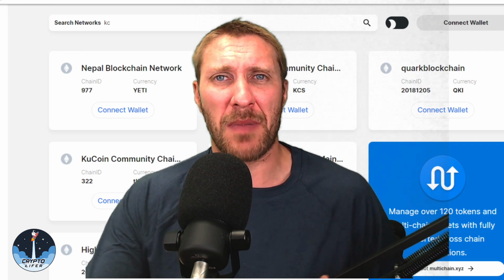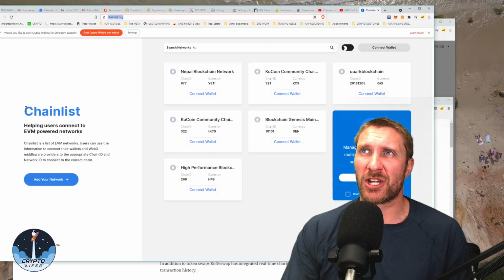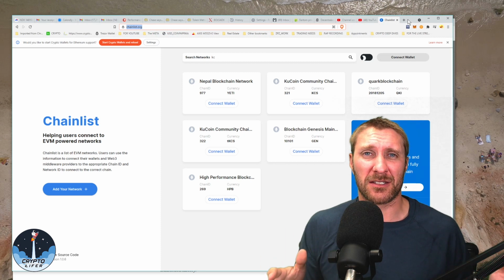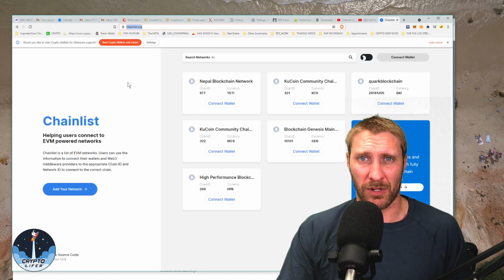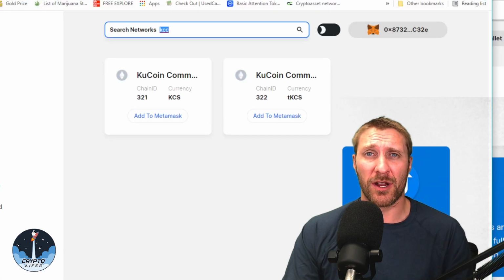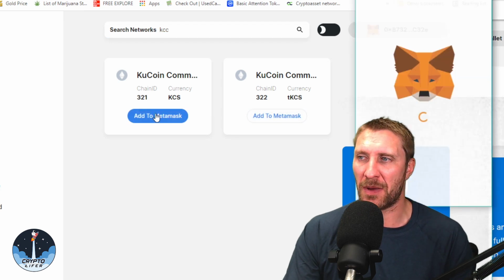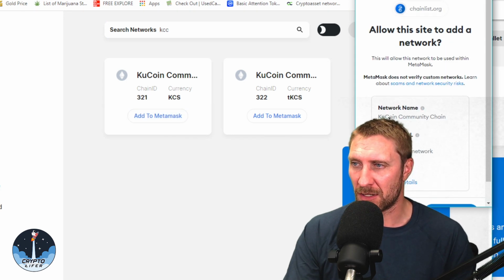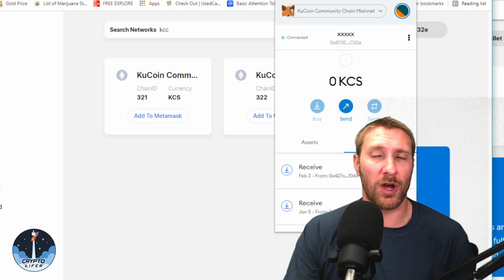KUCOIN COMMUNITY CHAIN (MAINNET) IS HERE! NEWEST EDITION TO DeFi!! HOW TO GET STARTED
Kucoin is going full DeFi with the launch of the KUCOIN COMMUNITY CHAIN.

Let's get you connected so you can see what DeFi has to offer.

BTC    15vPbg87QSBNS8xJrBoiZZCZGzLQ5Pktyp
LTC     M86J8xwJTy6tcCvPM7QXvBeZ4UFpBkGVao
ETH    0x831Bd78D67a88c2Fb2Fd81948F8591D22B5eDf23
XRP    rw2ciyaNshpHe7bCHo4bRWq6pqqynnWKQg
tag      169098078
BCH    qpn4304dgk3k27jkvhxa6tkv9dv2twedasert40ck6

🕒Timestamps:🕒
00:00 - Intro
01:00 - How to add KuCoin Community Chain to Metamask
02:56 - Conclusion